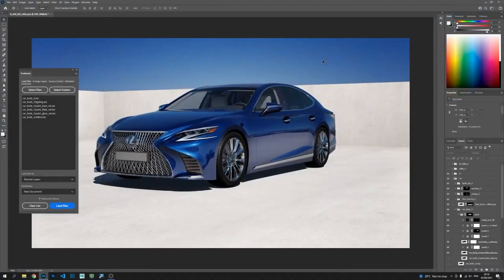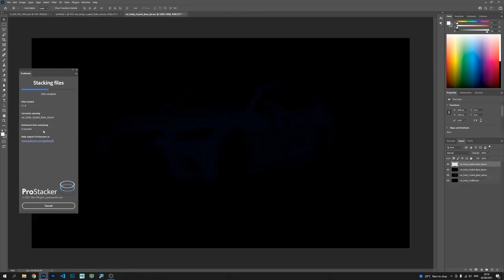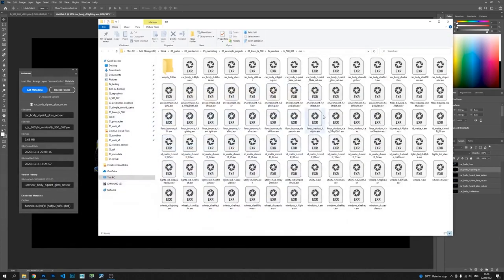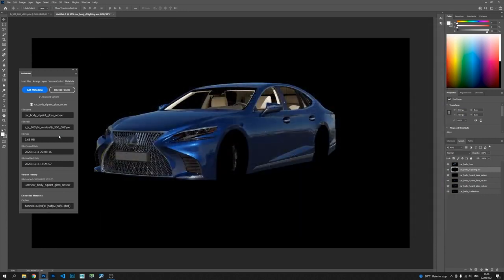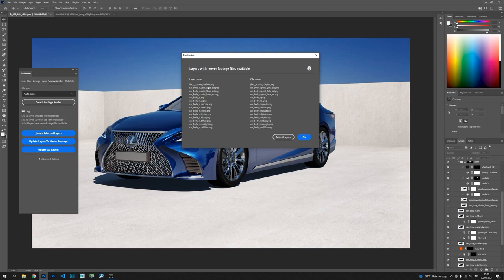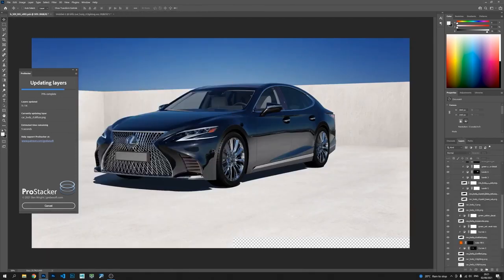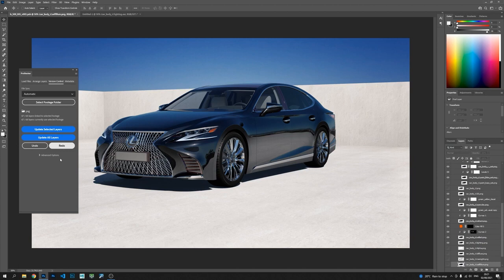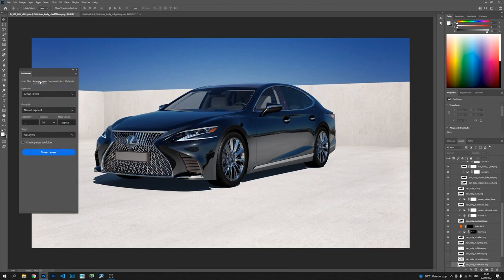ProStacker by Benjamin Wright | 3 Minute Demo | Adobe Creative Cloud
Manage the layers on your Computer Generated Images easily.

ProStacker is predominantly designed for Retouchers working with Computer Generated Images. It is a free image stacking and layer management plugin.